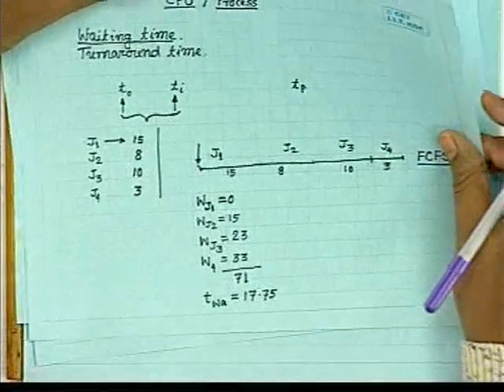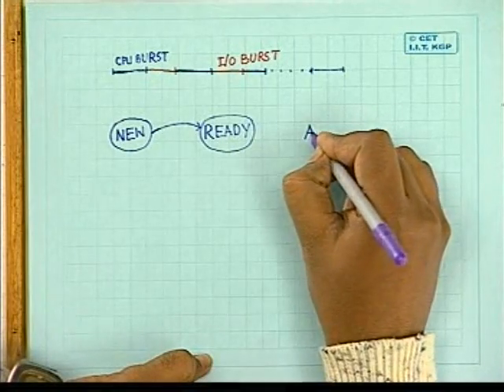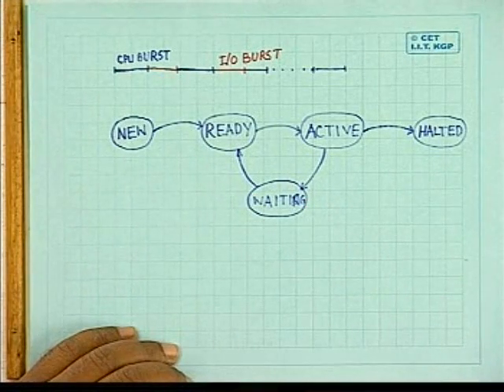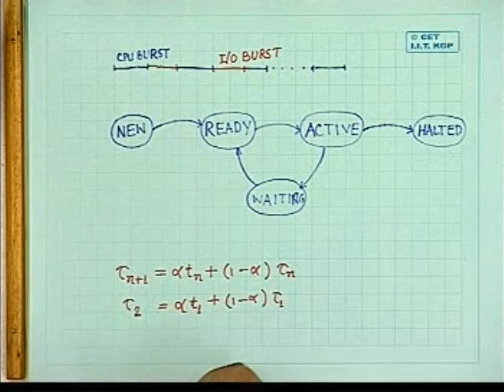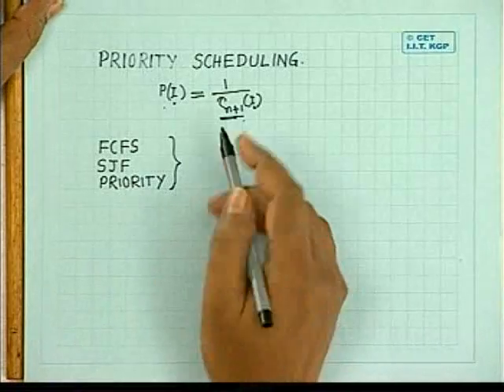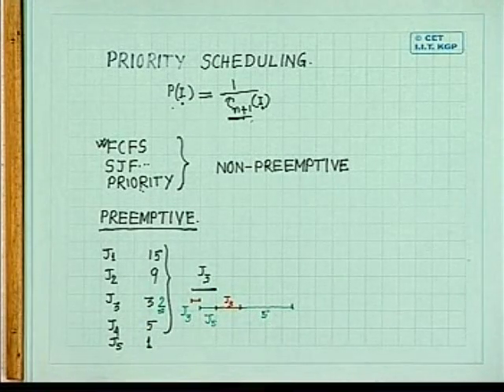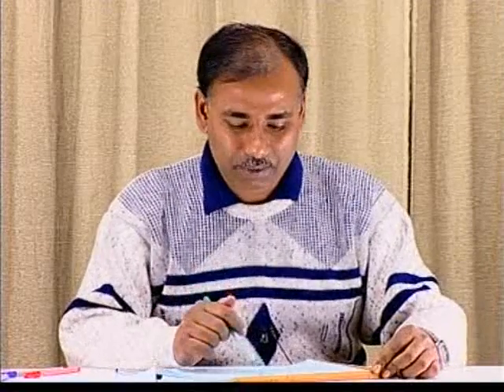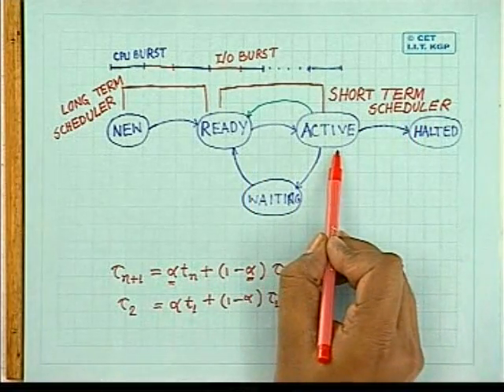2. Process Management - 1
1 introduction to operating system

2 process management 1

3 process management 2

4 concurrent management 1

5 concurrent management 2

6 concurrent management 3

7 critical section problem 1

8 critical section problem 2

9 critical section problem 3

10 deadlock 1

11 deadlock 2

12 deadlock 3

13 deadlock 4

14 deadlock 5

15 memory mangement 1

16 memory mangement 2

17 memory mangement 3

18 memory mangement 4

19 cache memory 1

20 cache memory 2

21 secondary storage

22 buffer cache 1

23 buffer cache 2

24 file represenation 1

25 file represenation 2

26 file represenation 3

27 file system architecture 1

28 file system architecture 2

29 file system architecture 3

30 introduction to distributed file system

31 conclusion